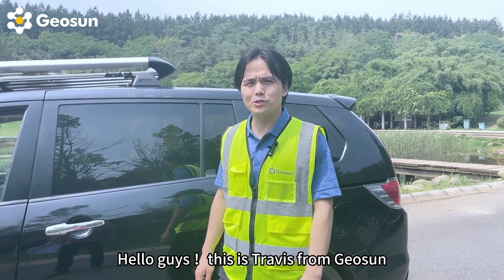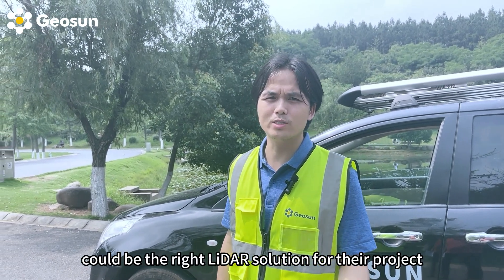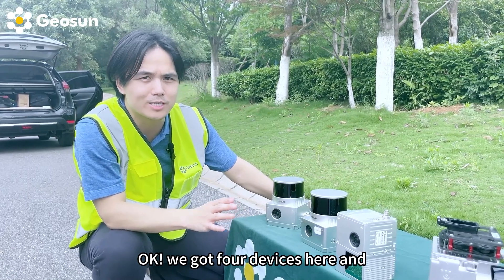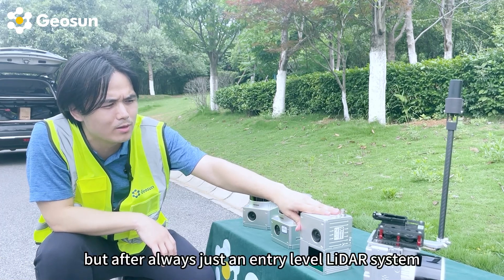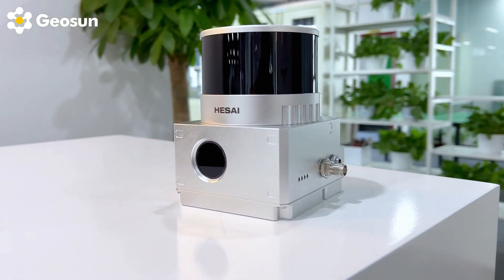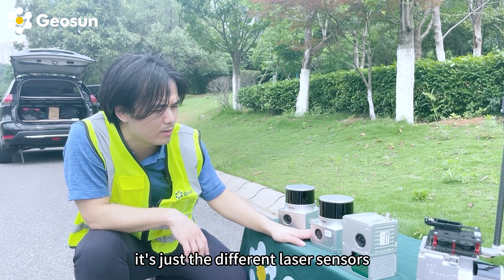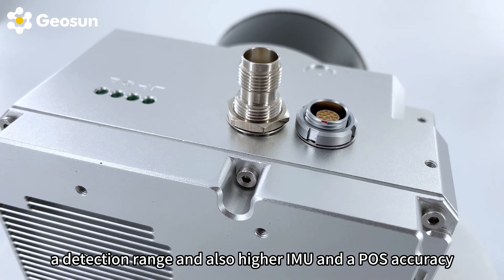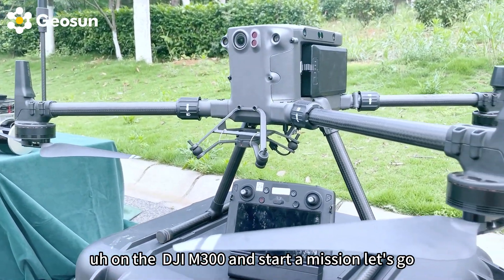How to Choose the Right UAV/Drone LiDAR Solution | Expert Guide & Tips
Confused about selecting the perfect UAV/Drone LiDAR solution? Our expert guide and tips will help you make an informed decision! Discover key factors to consider when choosing a LiDAR system, including accuracy, range, compatibility, and software capabilities. Learn how to evaluate your project needs and budget to find the ideal LiDAR solution for aerial surveys, mapping, and environmental monitoring. Don't miss this comprehensive guide to navigating the world of LiDAR technology.